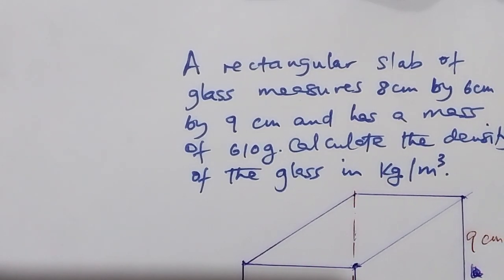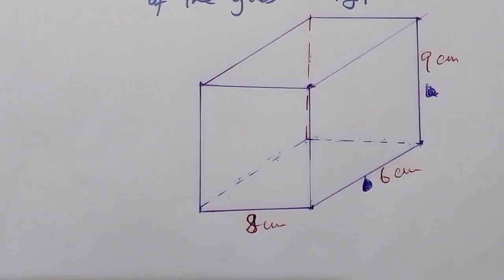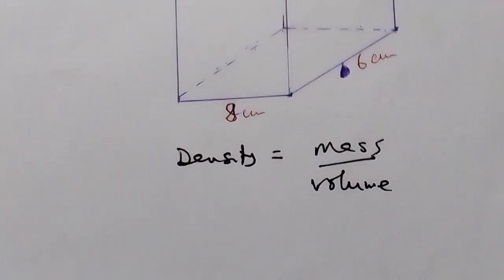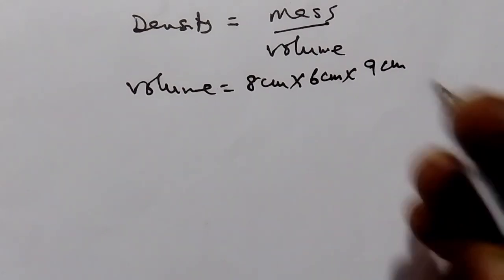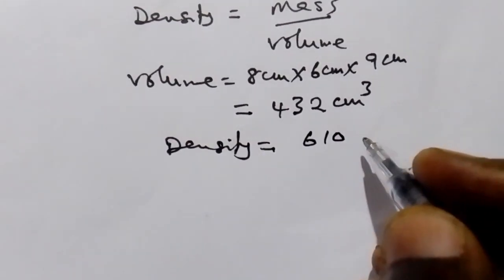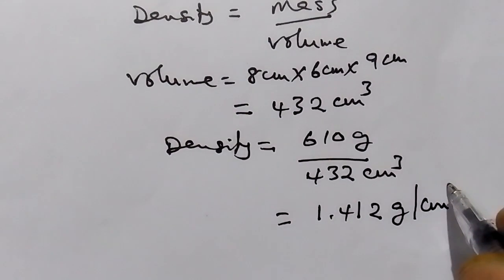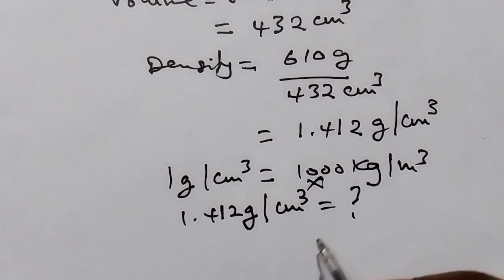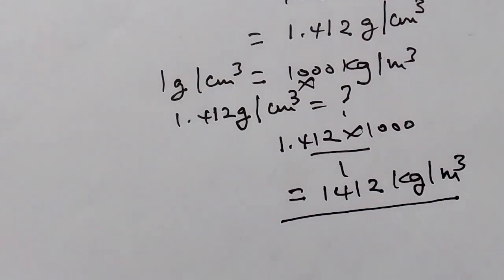Form 1 Maths | Finding Density of a substance